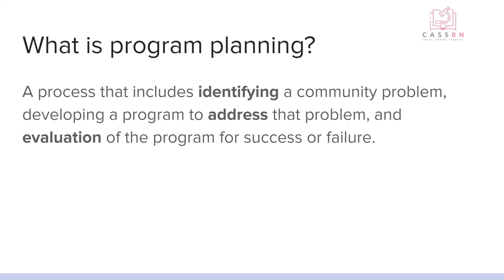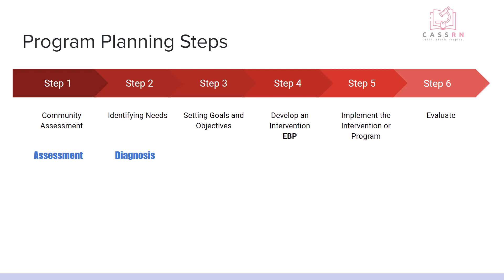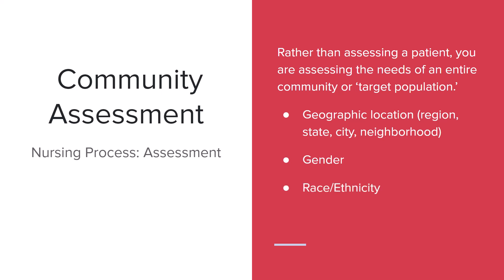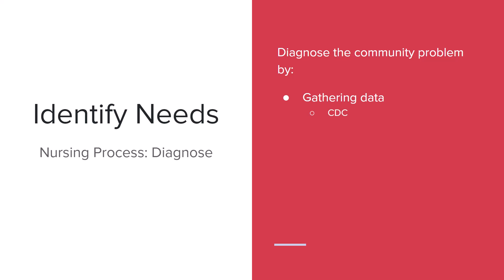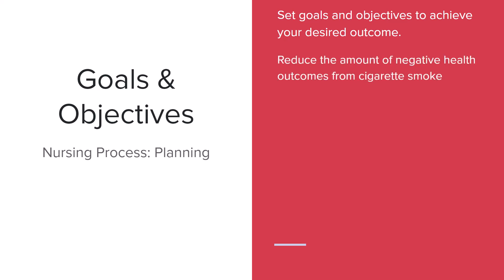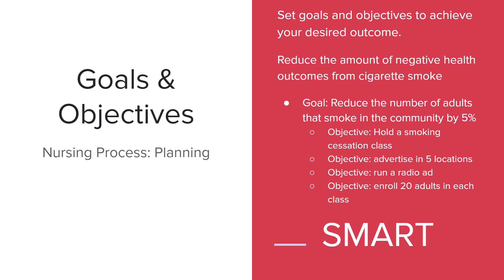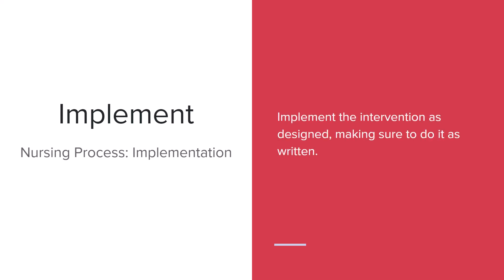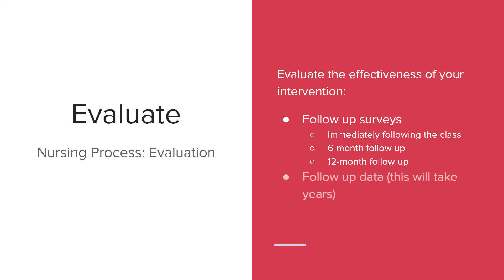Community Health Nursing: Program Planning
Introduction to program planning for community health nursing.